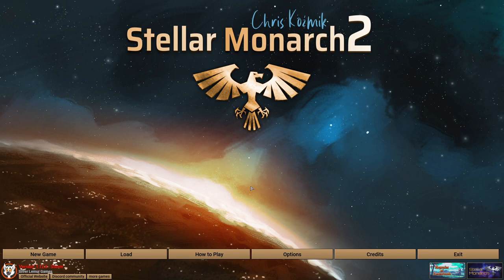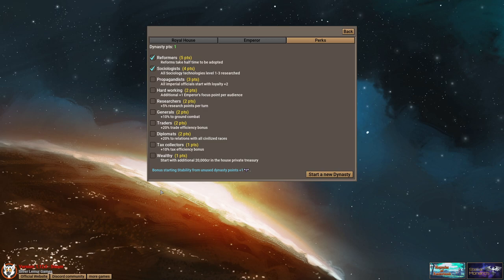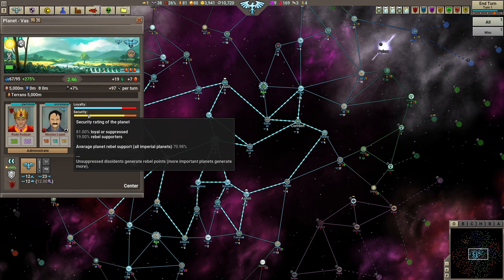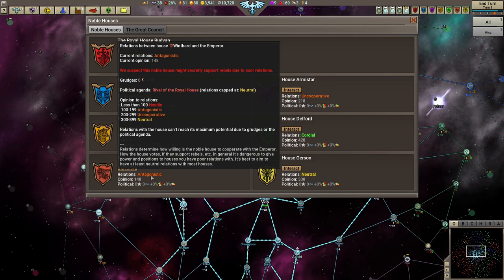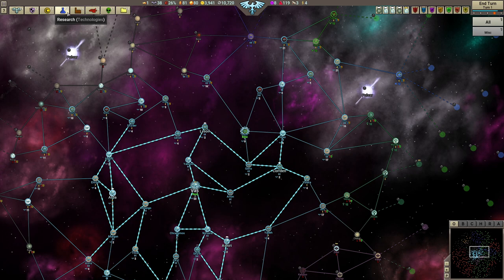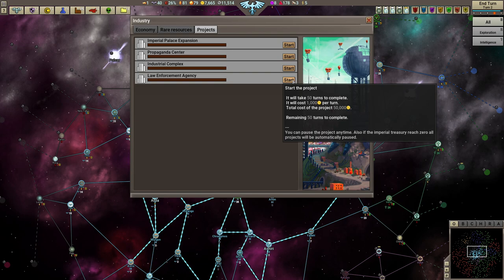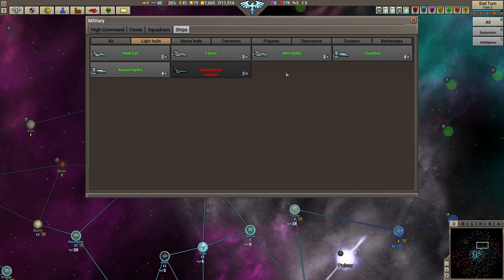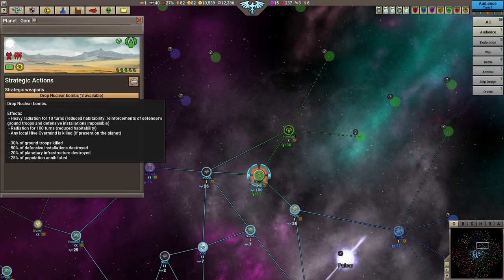Stellar Monarch 2 ( Very Detailed 4X/Grand Strategy Game) -How to Play, Let's Play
Join me in my let's play of Stellar Monarch 2 an amazing 4X Strategy Game.

Support Sampstra Games:
Big thank you to the developer for giving me a key to Stellar Monarch 2.